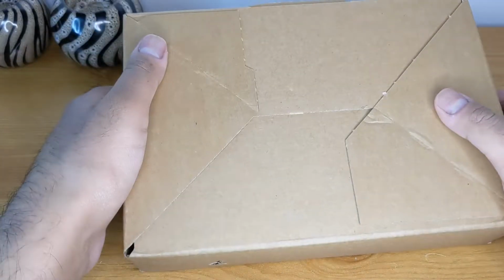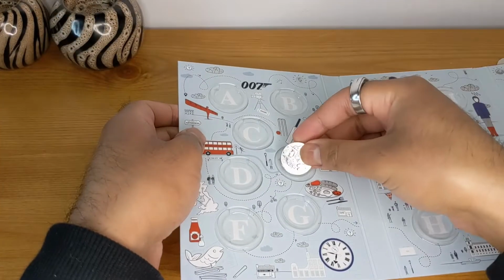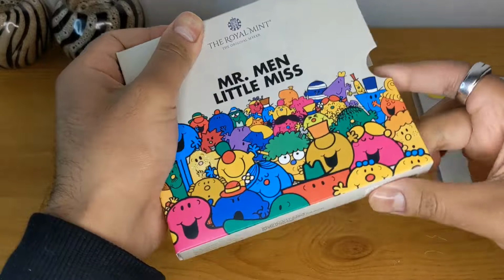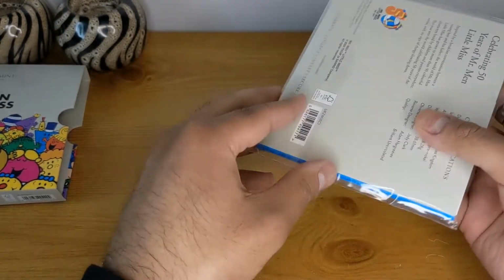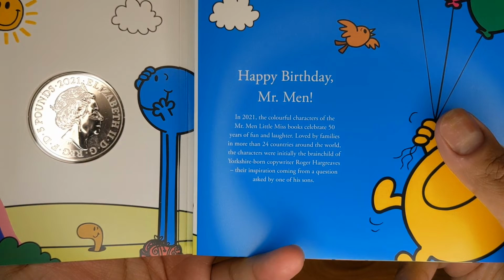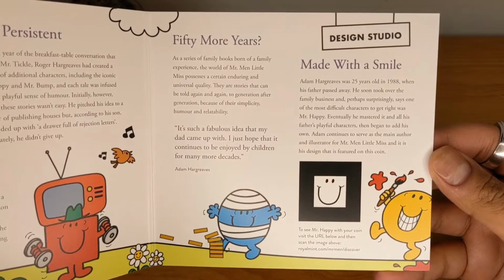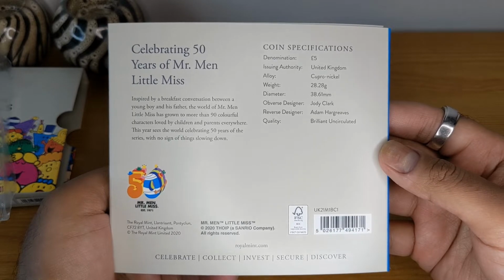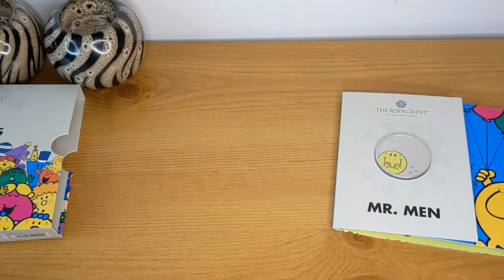Unboxing & Review Mr Men £5 Coin!!! Announcing The Winner of A Giveaway.Mr Happy Mr Men Little Miss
Welcome back

Today I have the unboxing and review of the 50th anniversary of Mr Men and Little Miss £5 coins issued from the Royal Mint.